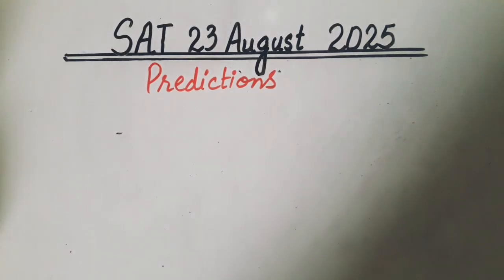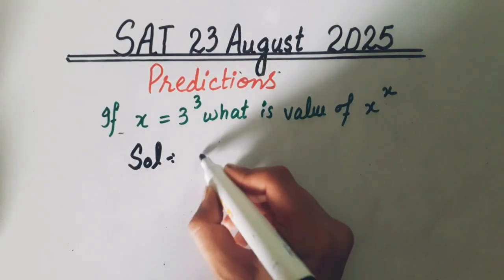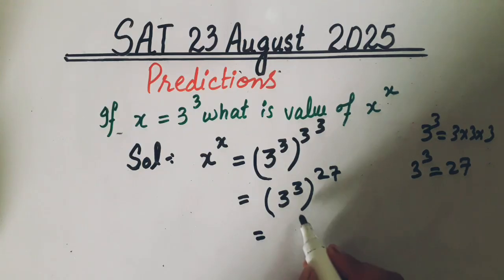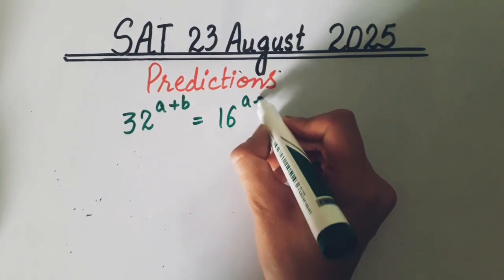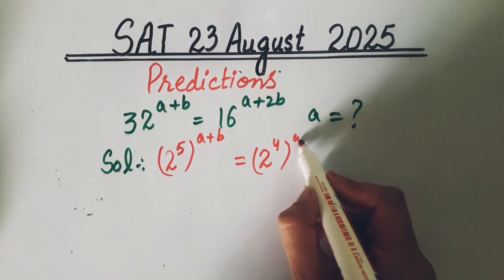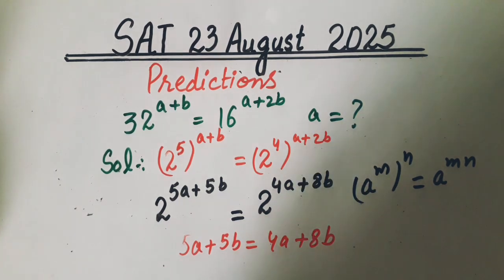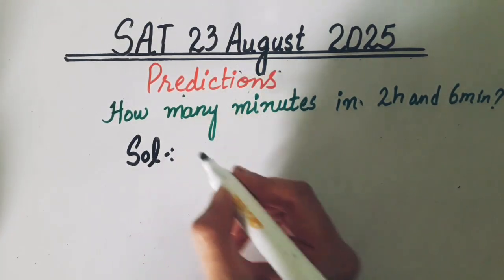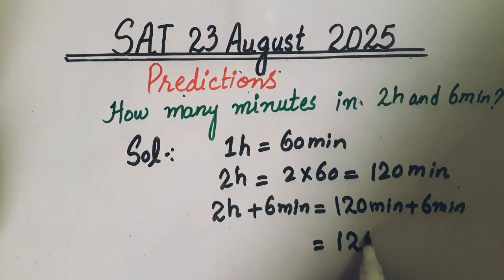SAT Math August 2025 – Save Time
SAT Math August 2025 – Save Time, Score Higher!
In this video, I’ll share fast problem-solving tricks, calculator shortcuts, and pacing strategies to help you finish SAT Math faster without losing accuracy. Whether you’re tackling the No-Calculator or Calculator section, these tips will boost your confidence and save you minutes on test day. Perfect for students aiming for 700+ in SAT Math! @mathsolver1117